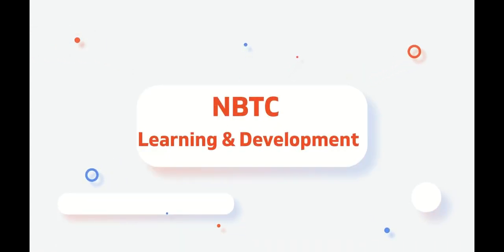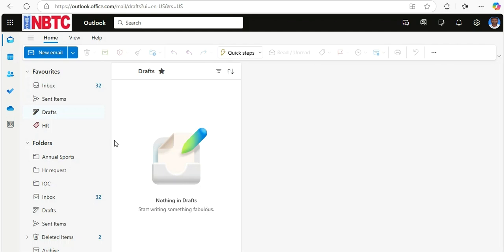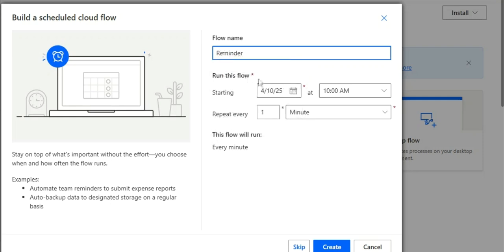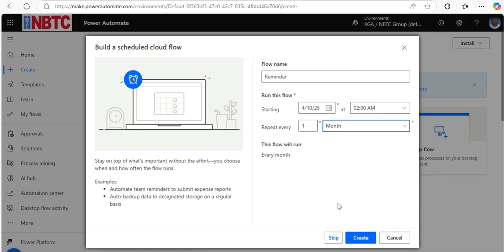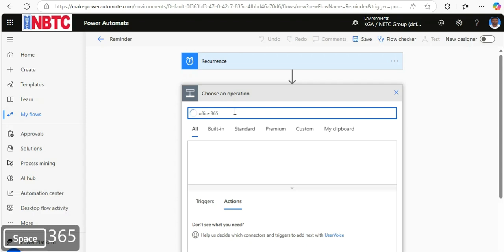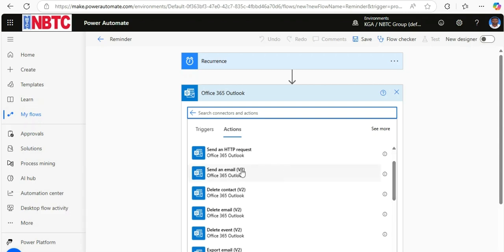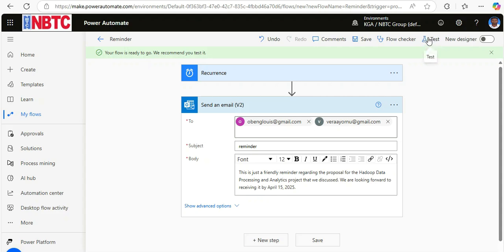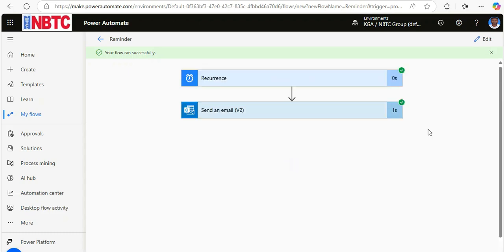How to Send Recurring Emails in outlook Using Power Automate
This video will show you how to automate the process of sending recurring emails in Outlook using Power Automate. Whether you're sending weekly reminders, monthly updates, or routine reports, this step-by-step guide will help you set up automated workflows to make your email tasks effortless.

What you'll learn:

How to create a Power Automate flow for recurring emails.

Set up triggers for sending emails at scheduled times.

Customize email content for automatic delivery.